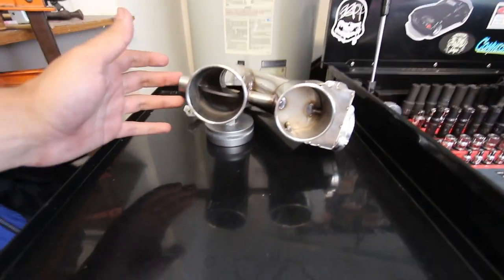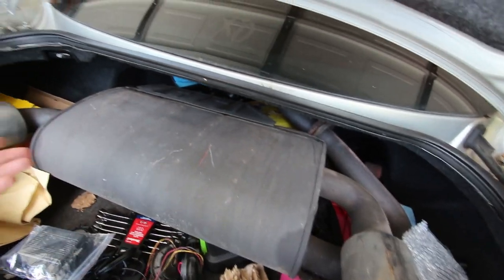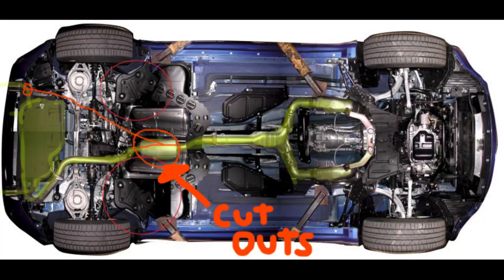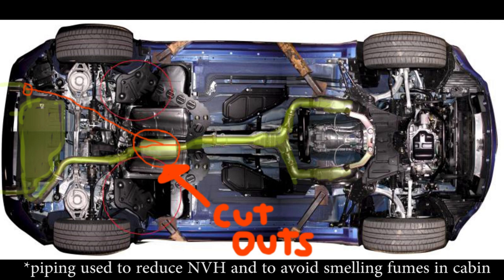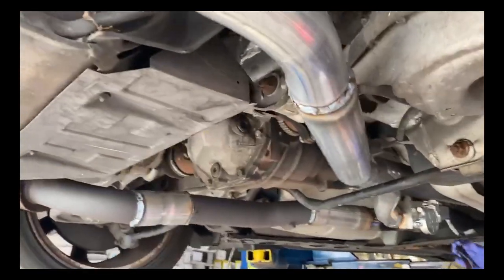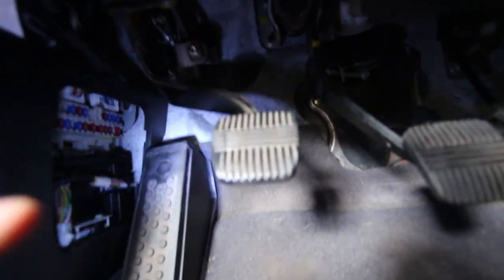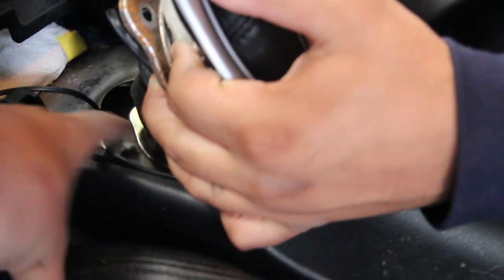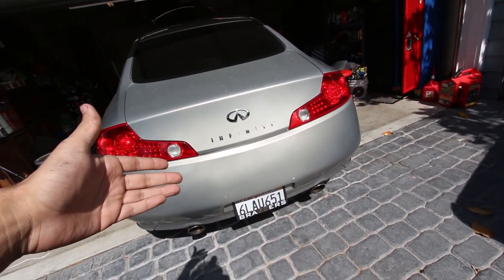EVERY G35 Owner NEEDS This Exhaust!!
In this video we get put a custom valve cutout on the g35! This exhaust is perfect because it can be adjusted on the fly just like modern cars! This goes from being a quiet comfortable highway cruiser to an absolute screaming trumpet haha. Check out how we accomplished that in this video! this can also be done to 350z g37 q50 370z q60 you name it!

My car is a 2004 G35 Coupe 6MT Brembo Package Desert Platinum and has Muffler Delete exhaust

Infiniti G Joe Vazquez
G35 Gets CUSTOM Valve Exhaust!
The BEST Exhaust for your G35/350z!
BEST EXHAUST FOR A G35 IF YOU ARE ON A BUDGET!
Straight Piping My G35! (G35 Coupe Straight Pipe) | SUPER LOUD!!!
so you want a g35
so you want a 350z